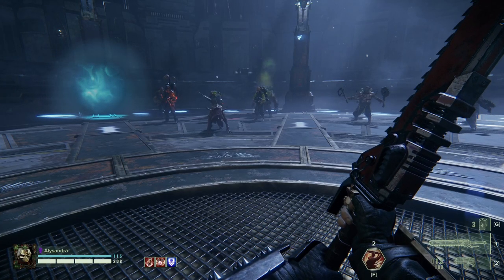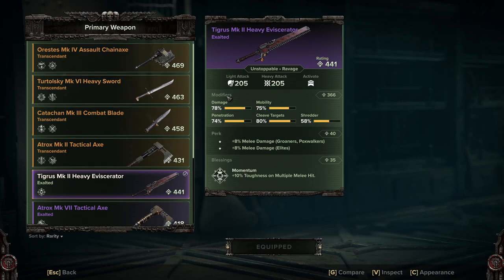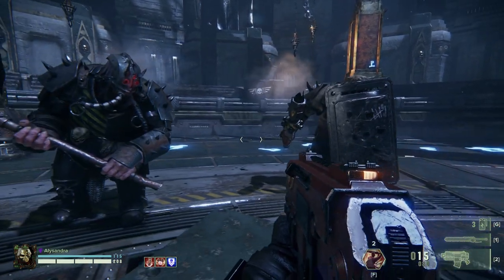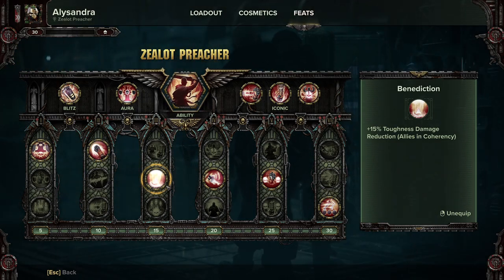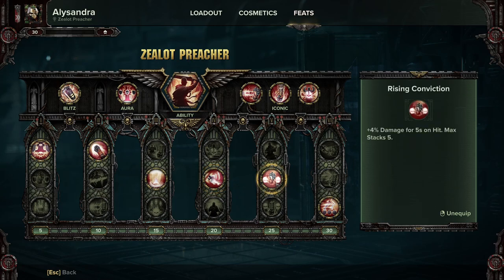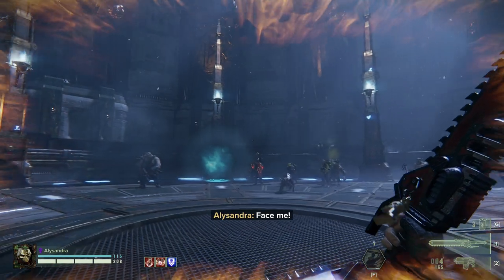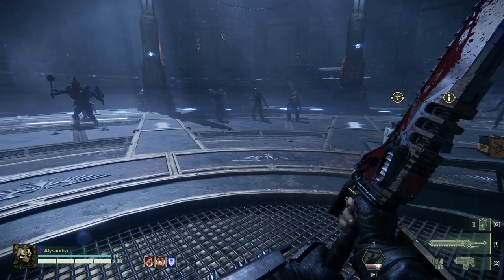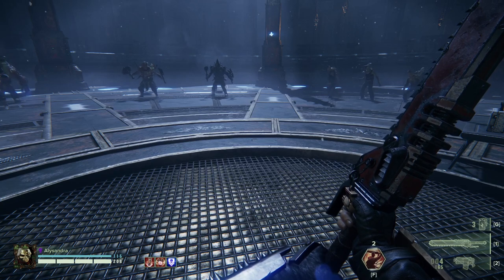Zug's Guides for Warhammer 40K: Darktide, Zealot Preacher Build Guide.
Zug shows off his Janky preacher build